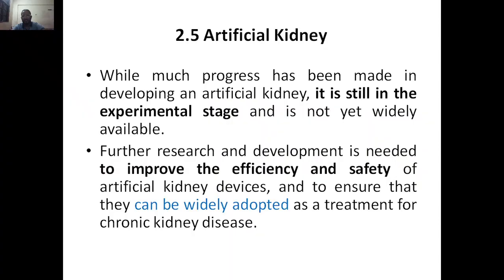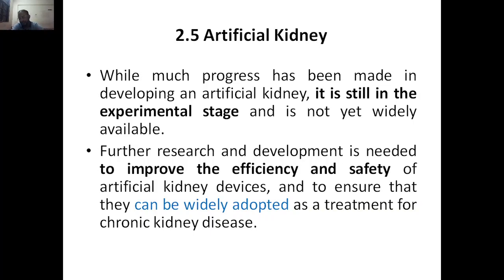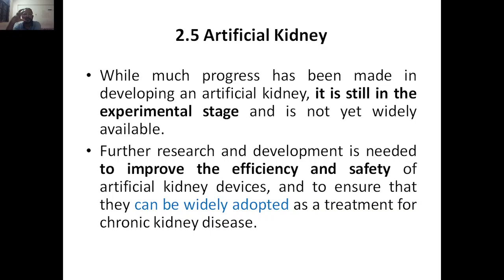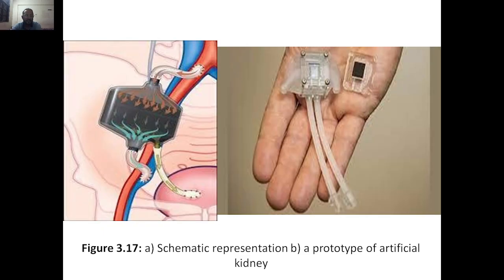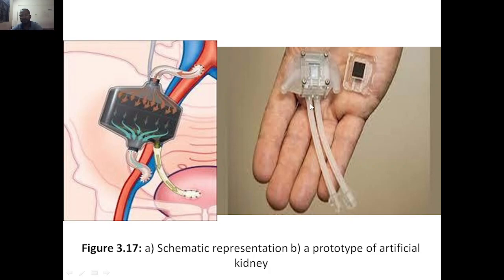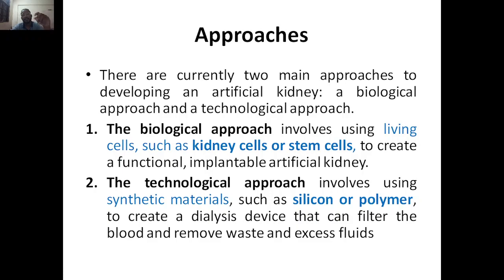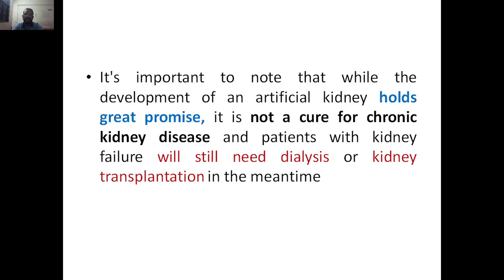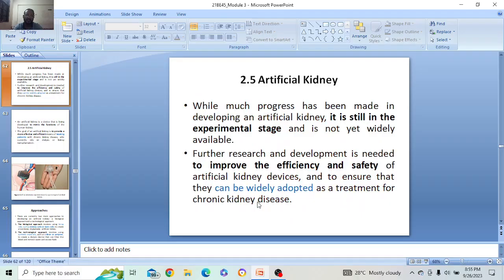Biology for Engineers, Module 3, Artificial Kidney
21BE45, VTU Syllabus & all BE VTU students